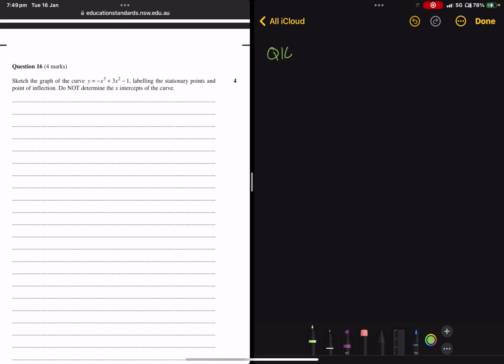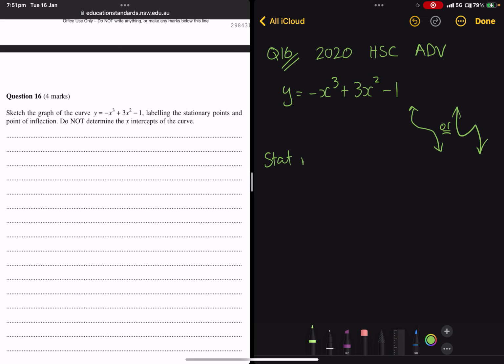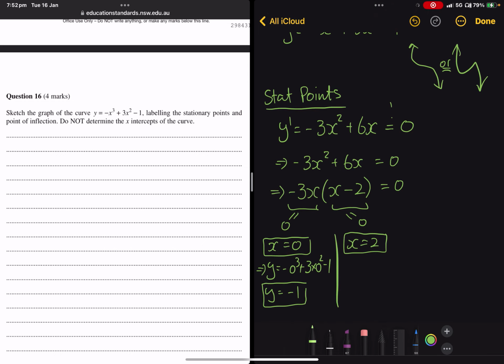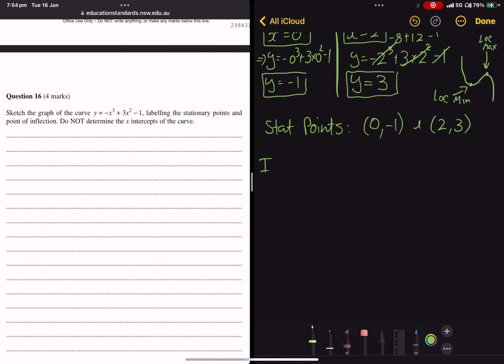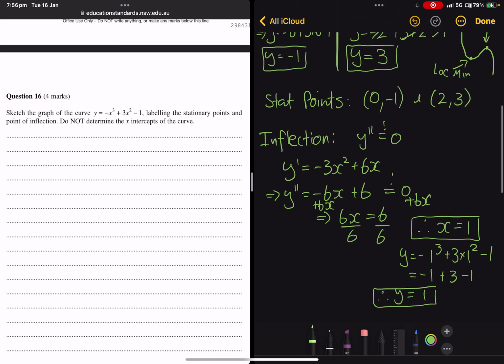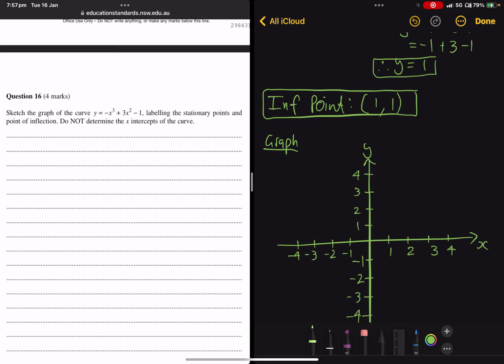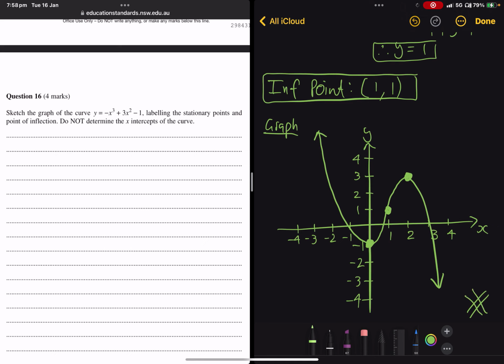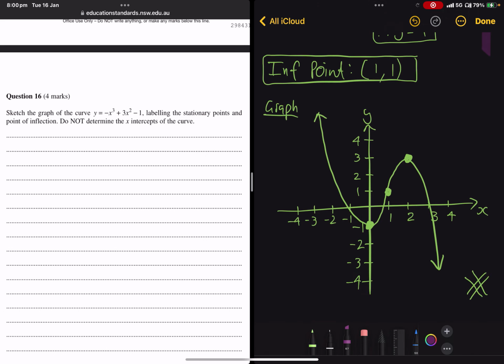2020 HSC Mathematics Advanced/2 Unit Paper Q16 Solution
Q Sketch the graph of the curve y = −x^3+3*x^2−1, labelling the stationary points and point of inflection. Do NOT determine the x intercepts of the curve.

Note1: At 8:15 the three points are graphed in the plane, in an exam the coordinates should ideally be written in brackets next to each point.